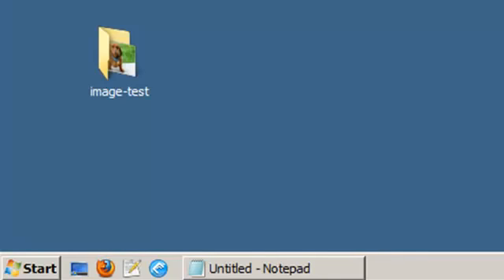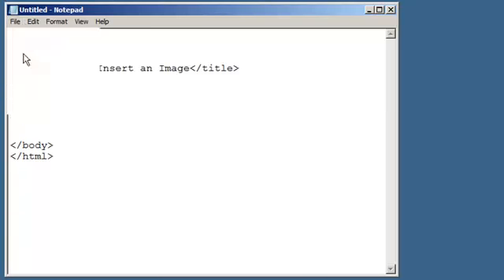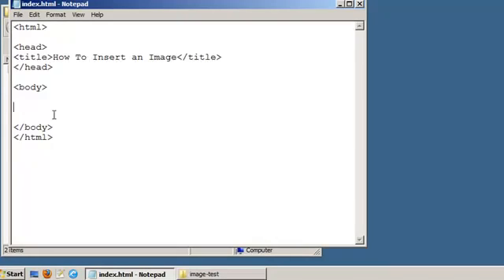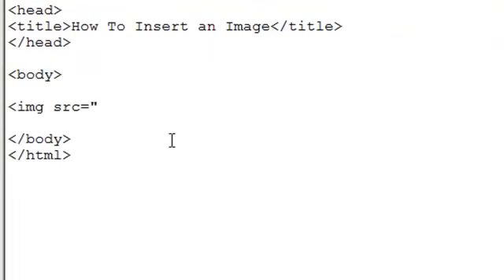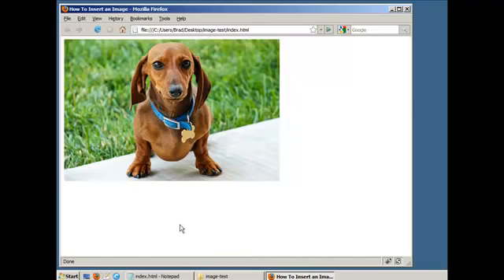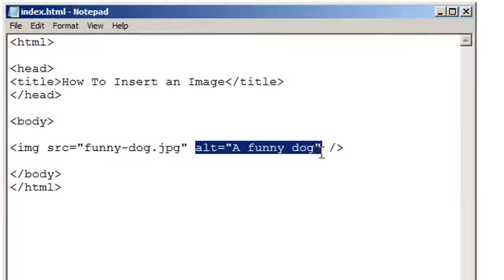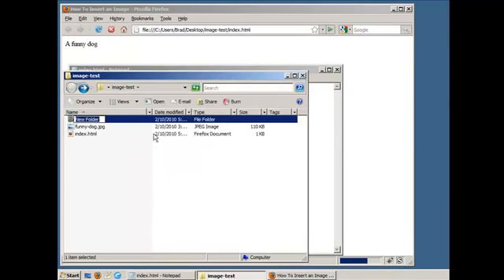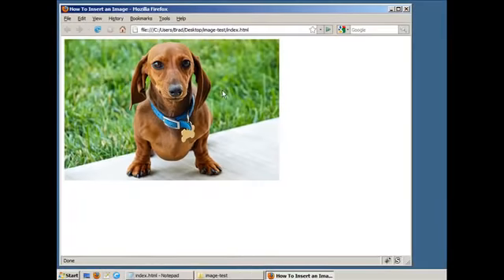How to Insert an Image in a Webpage (HTML / XHTML) 2019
In this video we learn how to insert an image into a web page by hand, using HTML code.

Have you created amazing pages with HTML & CSS and want to move them from your computer’s hard drive to online so the world can see them? The next step is to move your files to a web host. Learn about web hosts and my favorite hosting company